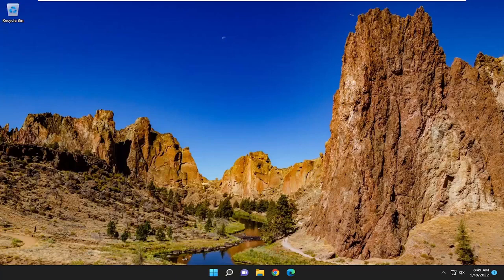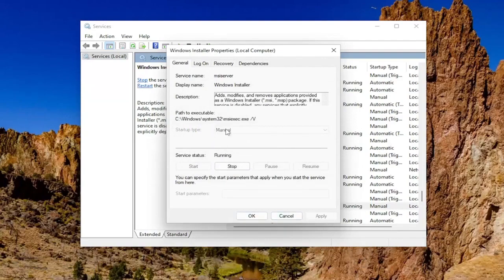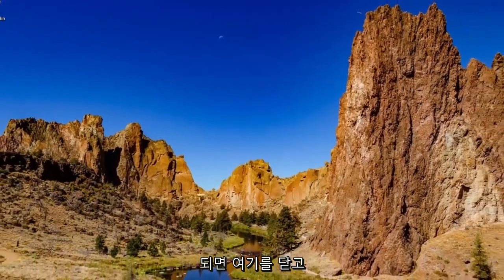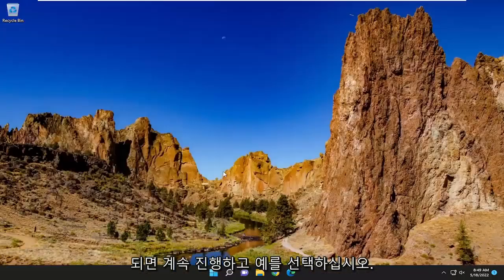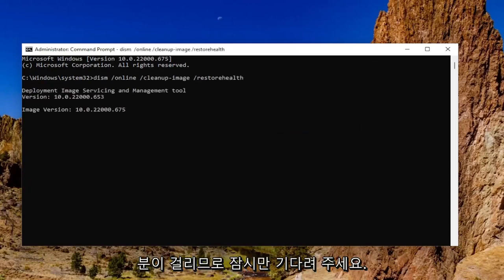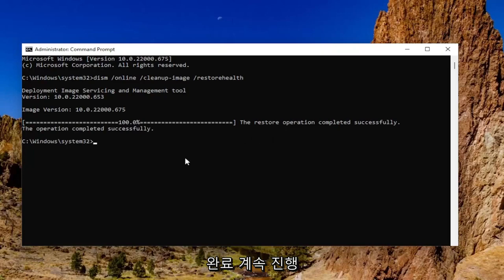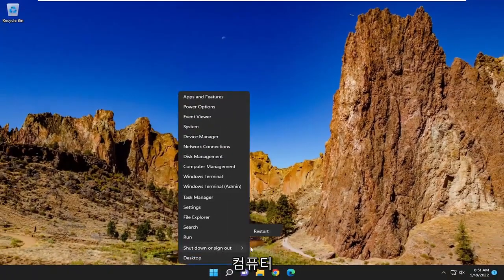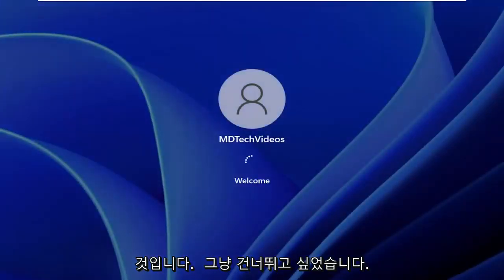수정: Windows 리소스 보호가 요청한 작업을 수행할 수 없음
Windows 리소스 보호가 요청된 작업을 수행할 수 없음 [튜토리얼]

사용된 명령:
dism /online /cleanup-image /restorehealth
chkdsk /r

시스템 파일 검사기는 사용자가 손상된 시스템 이미지 파일을 복구하는 데 도움이 되는 Windows 운영 체제의 유틸리티입니다. 시스템 이미지 파일이 손상되면 컴퓨터가 제대로 작동하지 않고 일부 프로그램이나 앱에서 오류가 발생합니다. 시스템 파일 손상은 SFC 및 DISM 도구를 사용하여 수정할 수 있습니다. 언제든지 SFC 스캔을 실행하여 손상된 시스템 파일을 복구할 수 있습니다. 때때로 시스템 파일 검사기 도구가 요청된 작업을 수행하지 않고 다음 오류를 발생시킵니다.

Windows 리소스 보호에서 요청한 작업을 수행할 수 없습니다.

이 자습서에서 다루는 문제:
Windows 리소스 보호를 수행할 수 없습니다.
Windows 리소스 보호에서 요청한 작업을 오프라인으로 수행할 수 없습니다.
Windows 리소스 보호에서 복구 서비스를 수행할 수 없습니다.
Windows 리소스 보호에서 요청한 작업을 수행할 수 없습니다. 100
Windows 리소스 보호에서 서비스를 복구할 수 없습니다.
Windows 리소스 보호를 시작할 수 없습니다.
Windows 리소스 보호를 복구하는 방법
Windows 리소스 보호가 손상된 파일을 수정할 수 없습니다.
sfc scannow windows 리소스 보호를 실행할 수 없습니다.
Windows 리소스 보호 손상된 파일을 수정하는 방법